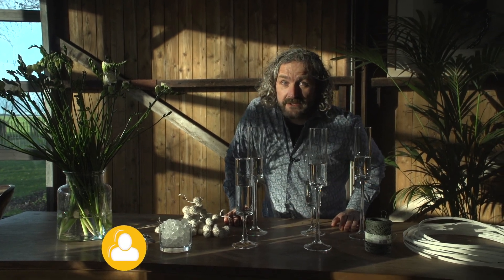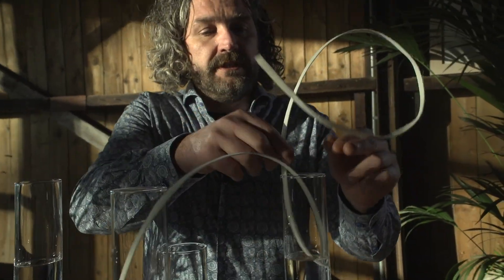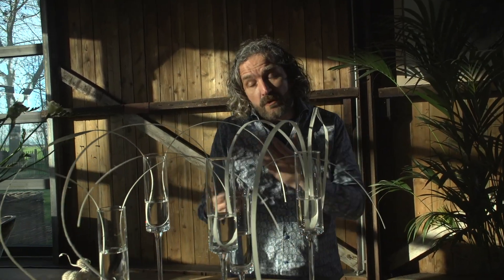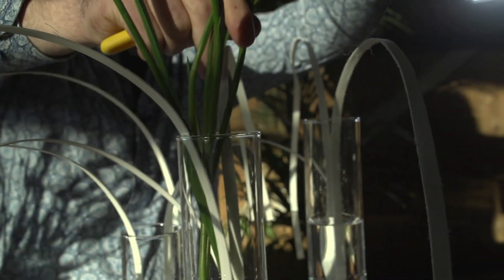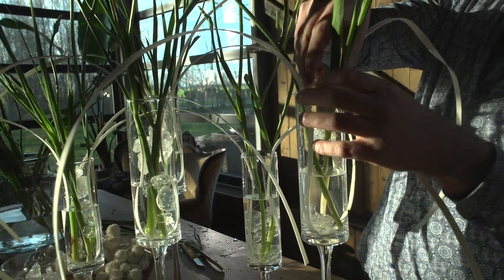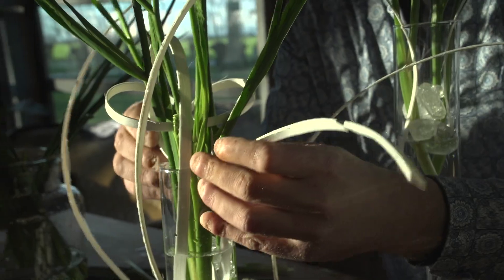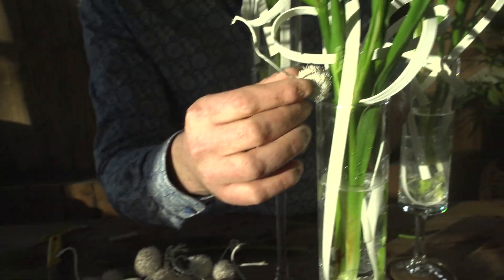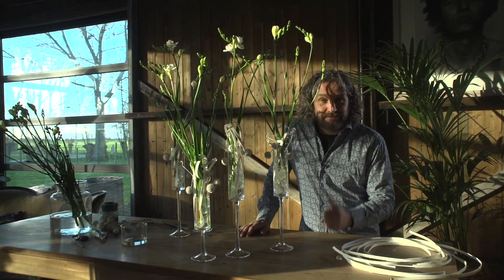Tutorial Barendse Freesia Freganza at the Social Trade Fair 2021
Pim van den Akker is making a beautiful Freesia arrangement with the new variety from Barendse Freesia the Freganza. They are the winner of the Royal Flora Holland Greenovation Award. Creating a simple design which gives you a spring feeling.